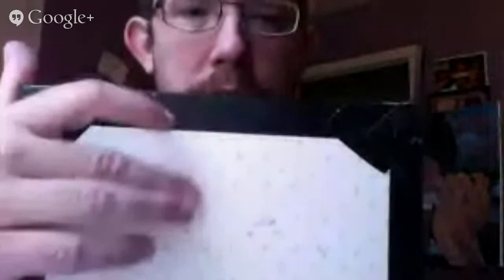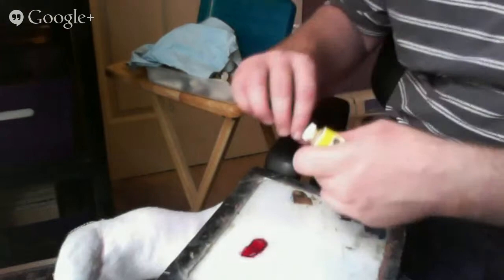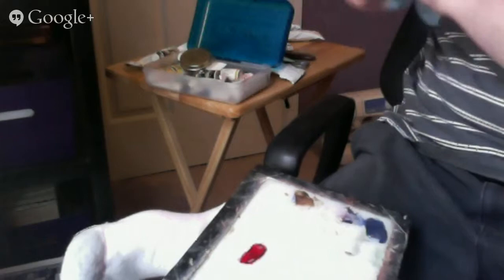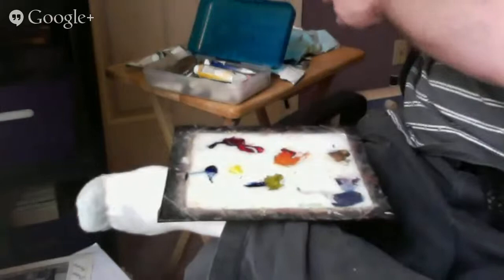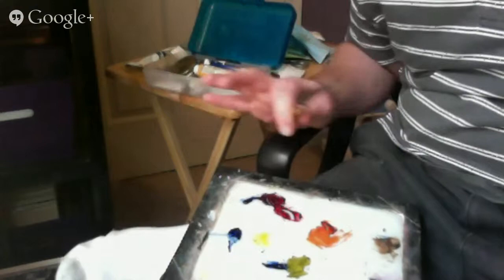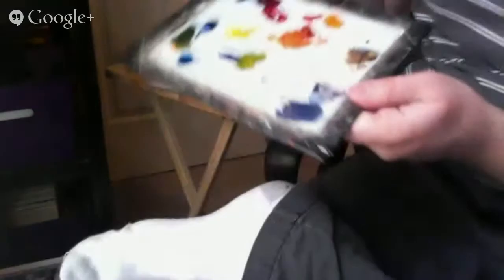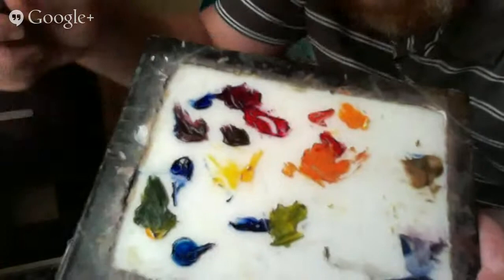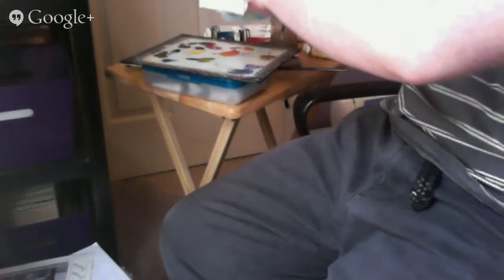Color Mixing Demo - and some painting!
Because people asked! And because I haven't painted in days. MANY days. Here I am showing what little I know about color mixing theory. Working with oil paints, but the principles apply across the board.